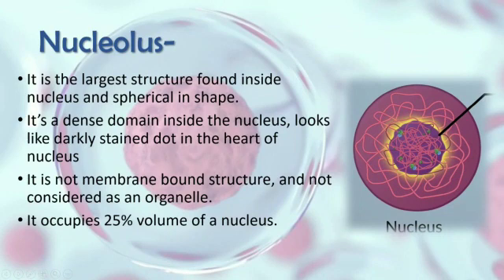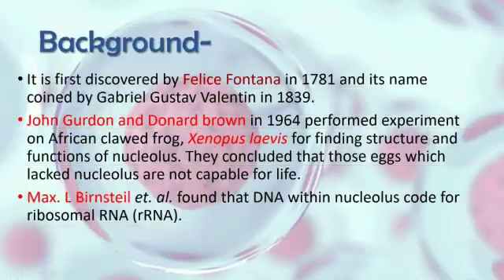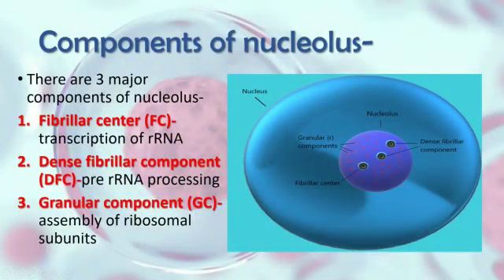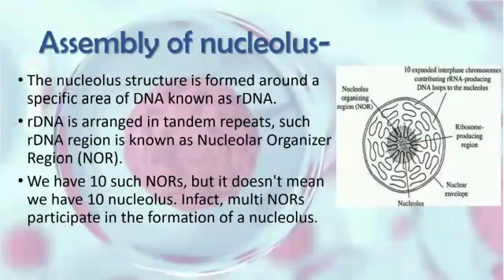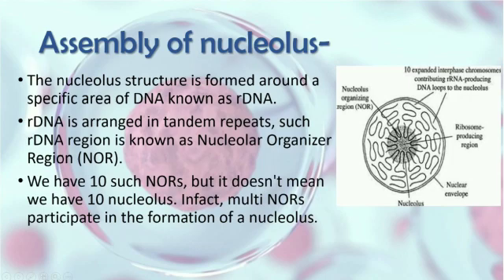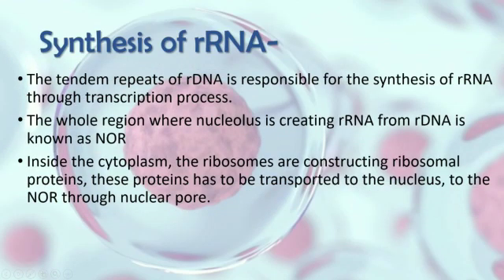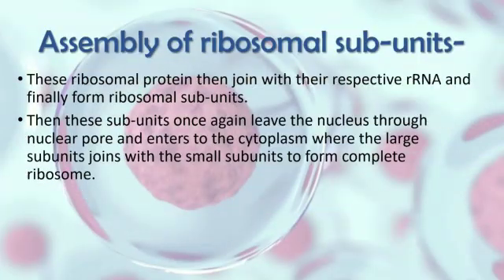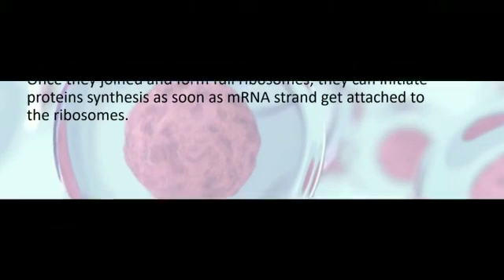Structure and function of NUCLEOLUS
The above link is the video which includes the structure and functions of NUCLEOLUS